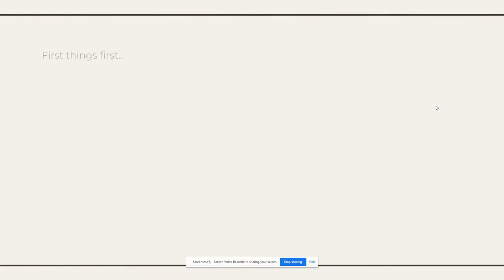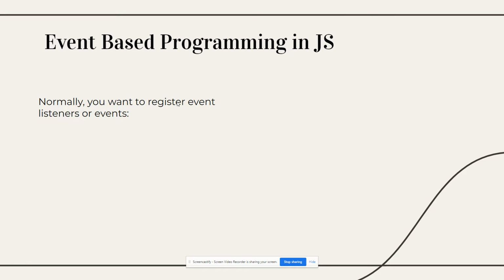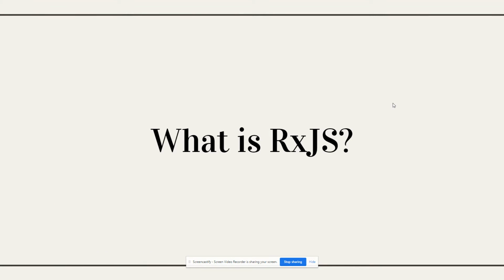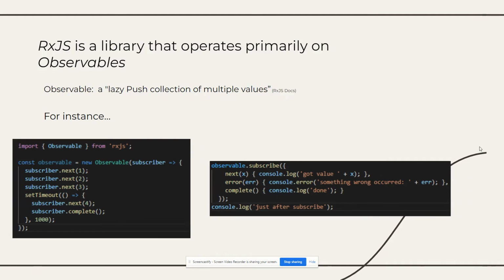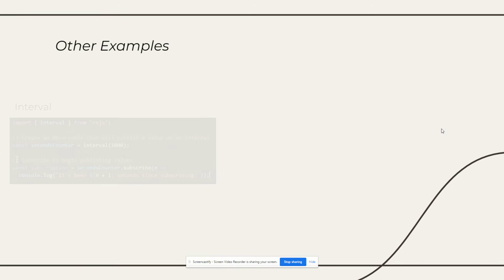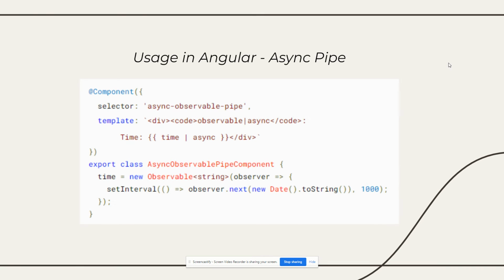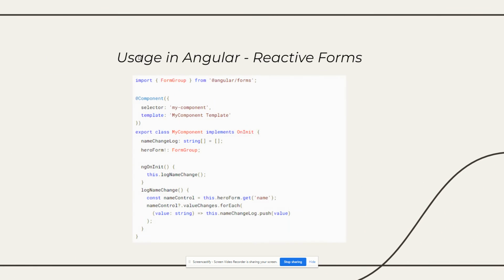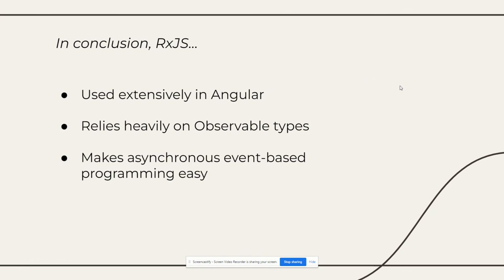Using RxJS in Angular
Using RxJS in Angular presentation